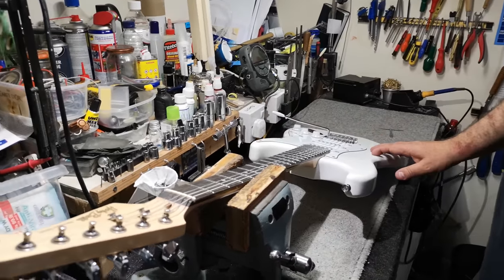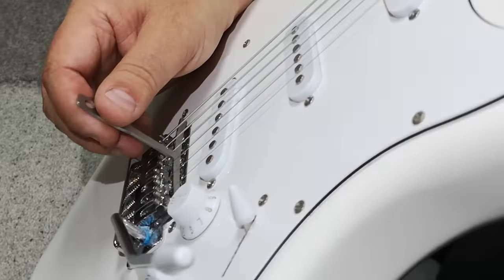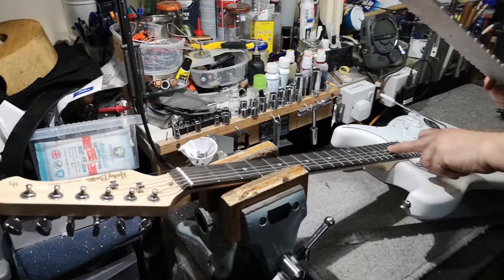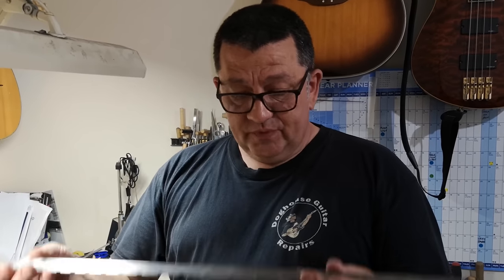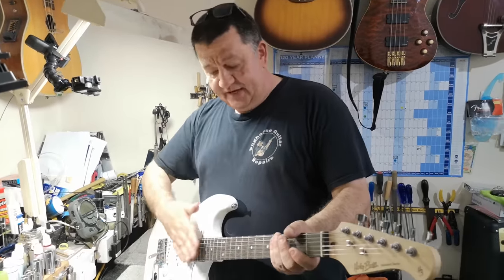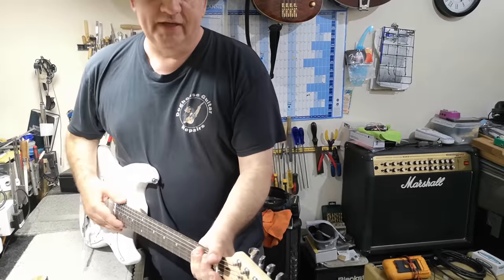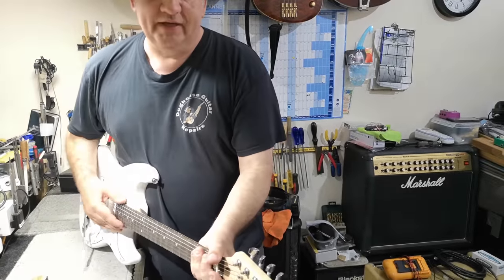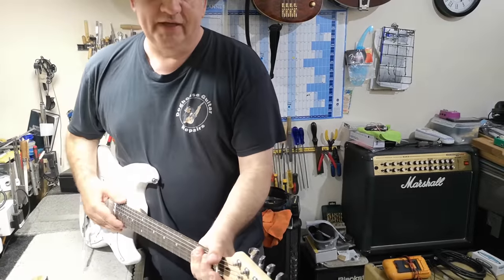I took my £30 / $40 Harley Benton to a LUTHIER... (Harley Benton Setup - Video 1)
In this video, I take the Harley Benton Strat that I bought used for £30 / $40 to Phill Orme (Doghouse Guitar Repairs).  Phill is going to have a look over it and share what he thinks the guitar needs...

Video 1 - Inspection
Video 2 - Adjusting The Bridge
Video 3 - Adjusting The Neck
Video 4 - How To Restring Properly
Video 5 - How To Intonate Your Electric Guitar
Video 6 - Adjusting The Pickup Heights and Finish

I'm going to use this £30 / $40 guitar on a professional, paid recording session and play it on tour to prove that you don't need expensive instruments to make music.

At the end of the video series, GIVE THIS GUITAR AWAY!!

Timestamps
0:00 - Introduction
0:48 - Key Elements
2:46 - Fret Issues
4:04 - Notched Straight Edge
8:37 - Action
10:45 - Intonation
13:55 - Dan Erlewine